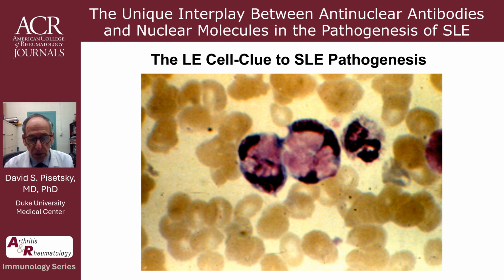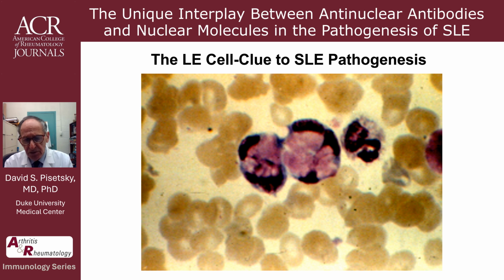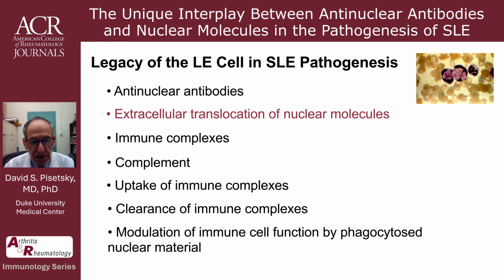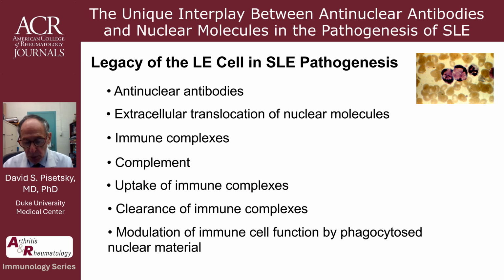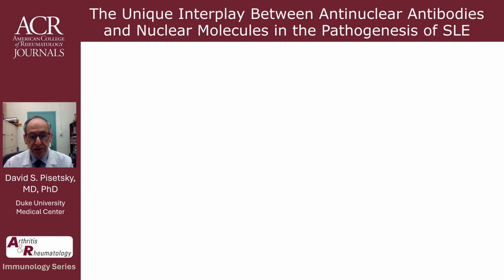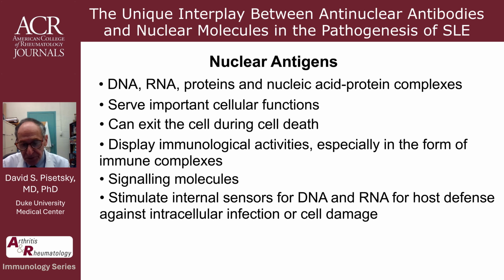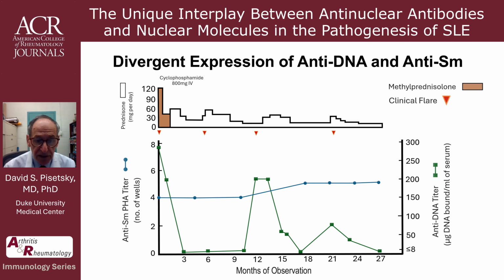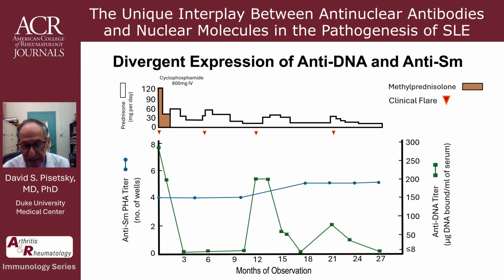A&R Immunology Review Series: Interplay Between ANAs and Nuclear Molecules in SLE Pathogenesis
In this installment of the A&R Immunology for the Rheumatologist review series, David S. Pisetsky, MD, PhD, discusses the hallmark of systemic lupus erythematosus disease pathogenesis: the production of antibodies to components of the cell nucleus (antinuclear antibodies or ANAs).